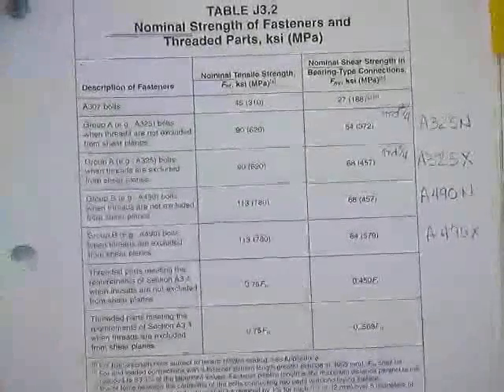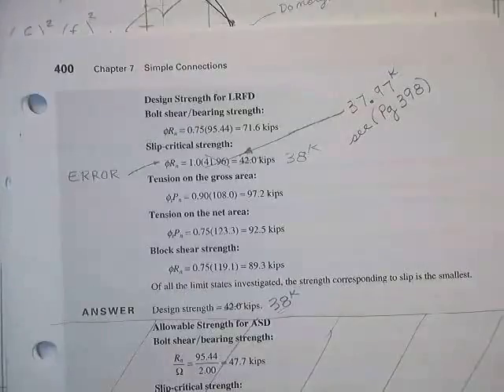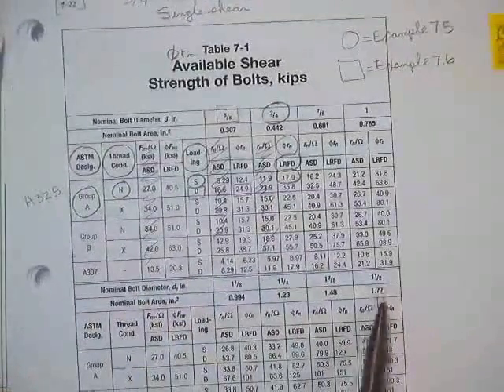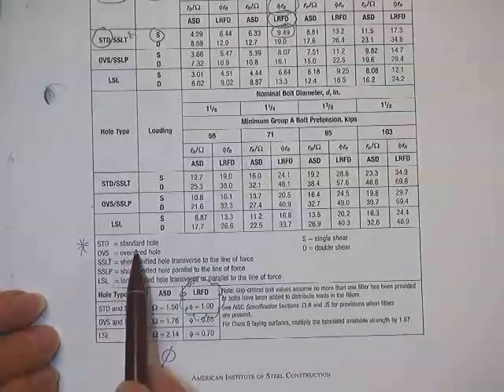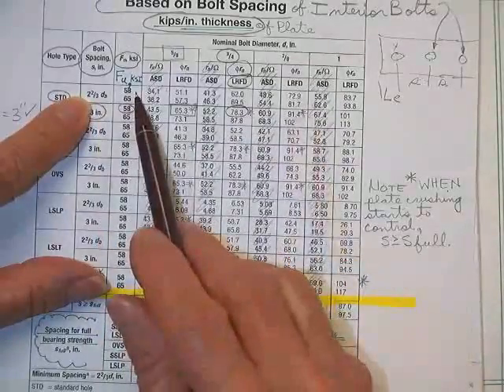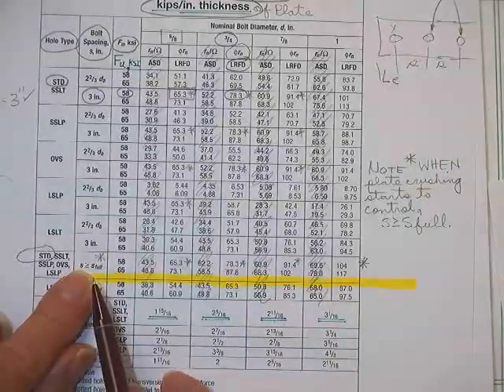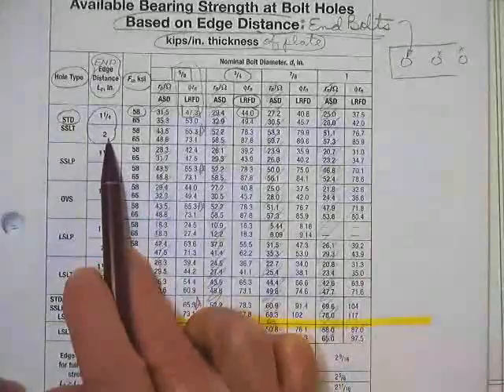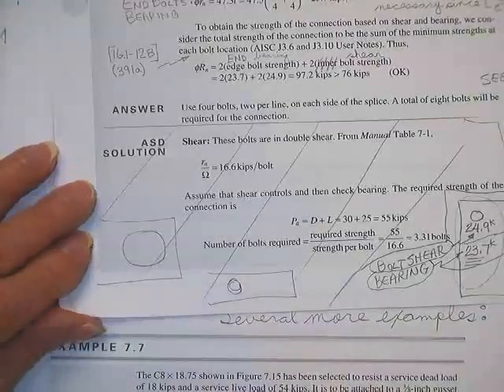TAMU CVE 446 Class 33